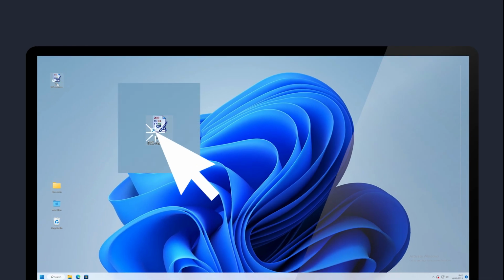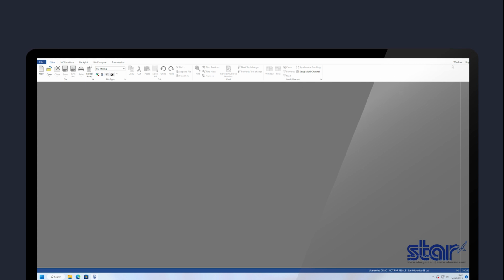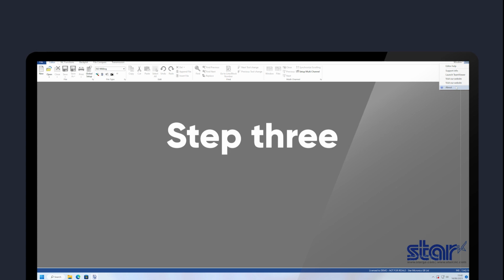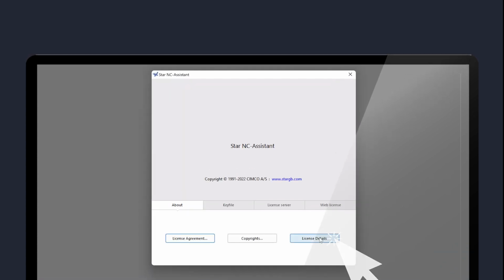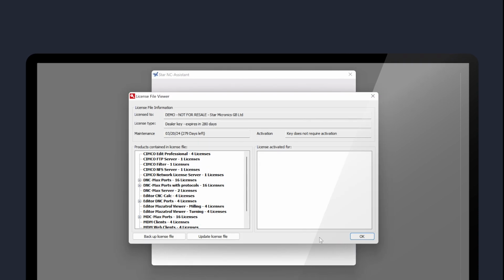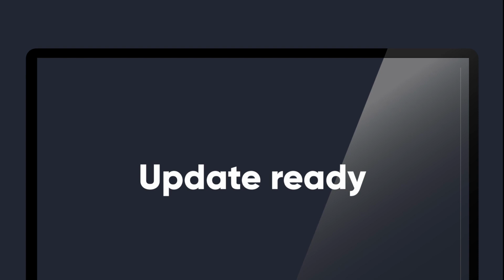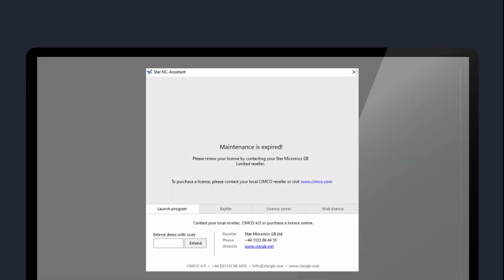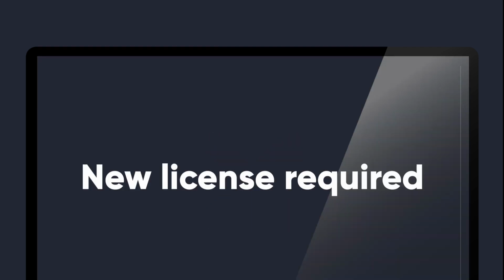NC Assist | How to check your maintenance agreement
This video explains how to check if your NC Assist license includes an active maintenance agreement.